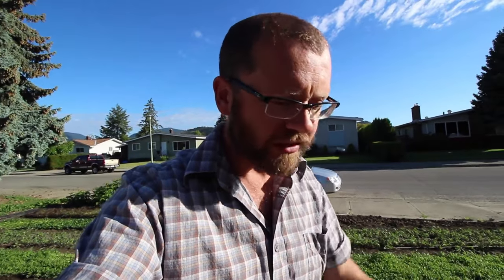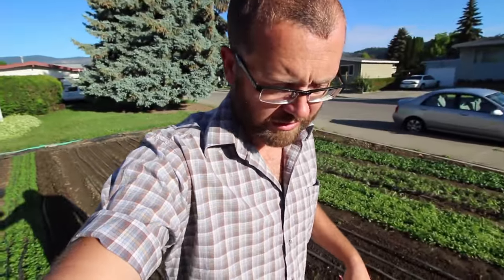To CSA or Not to CSA: Weighing the Pros and Cons for Your Farm!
To CSA or Not to CSA? That is the question! Join Curtis Stone as he talks about the pros and cons of Community Supported Agriculture (CSA) for your farm in this informative video. Discover the benefits and challenges of this unique model of farming and learn how it can impact your business and community. Watch now and find out if CSA is the right fit for your farm's future!